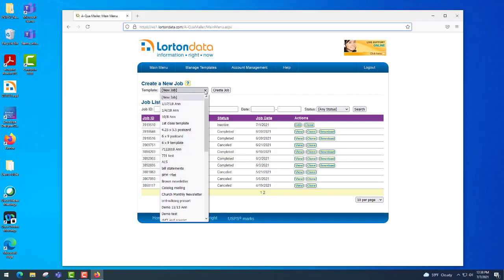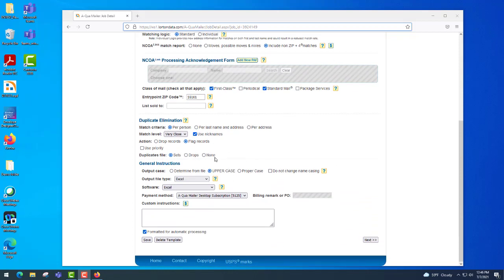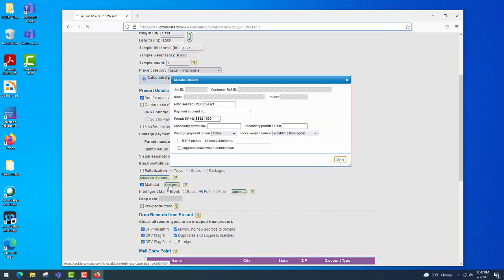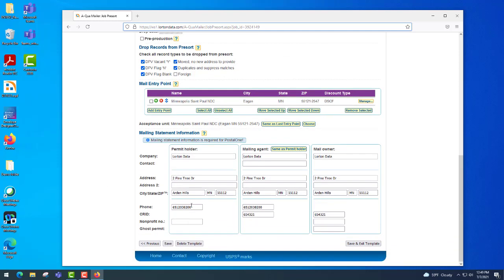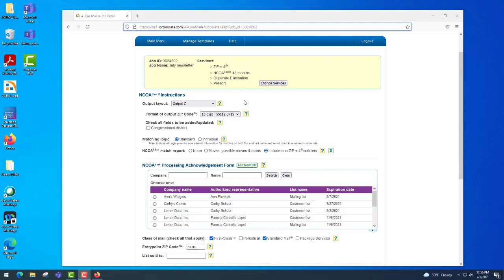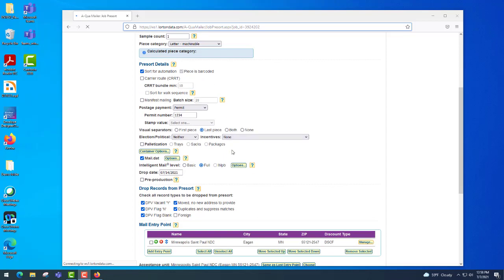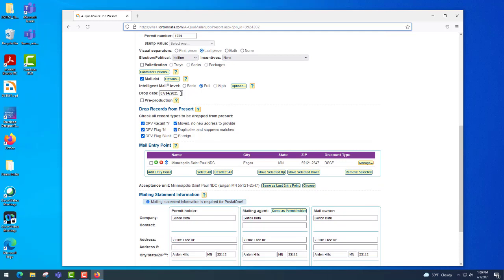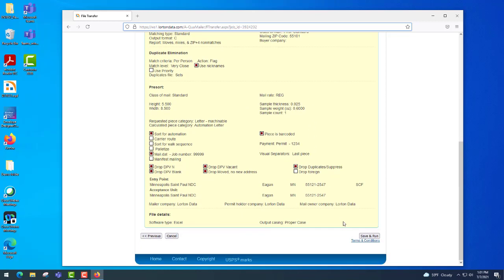A-Qua Mailer web - Managing Templates